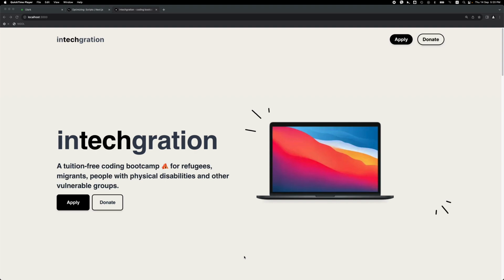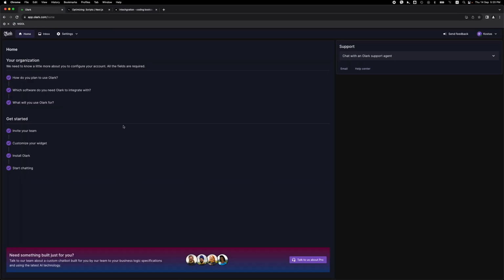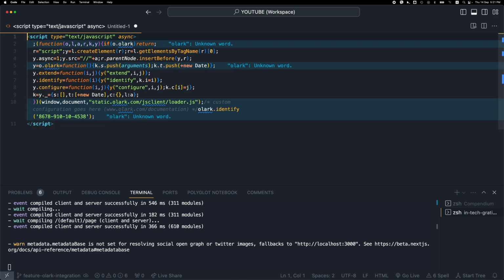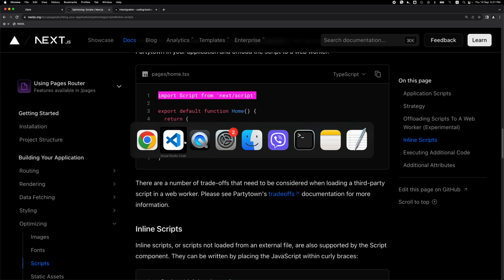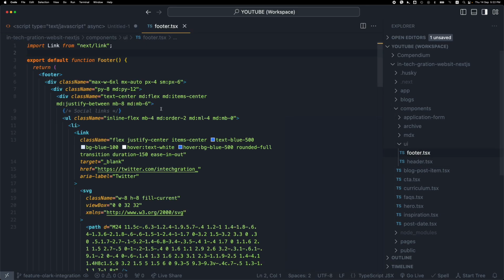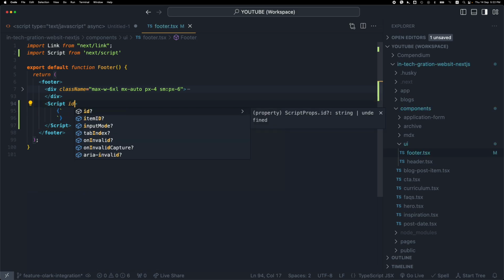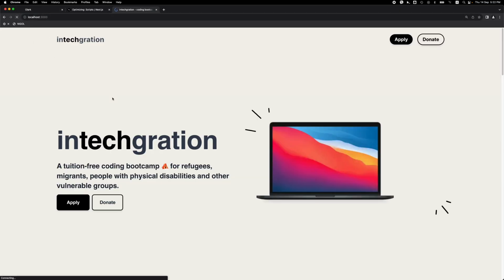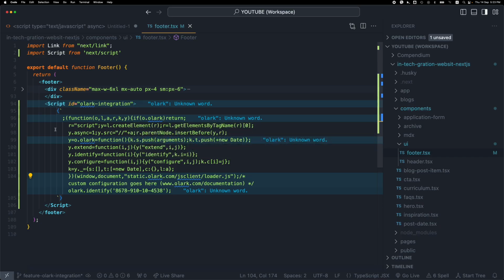Next.js - Integrating inline JavaScript using the Script Component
In this video we learn how to integrate third-party inline JavaScript via the Next.js Script Component.